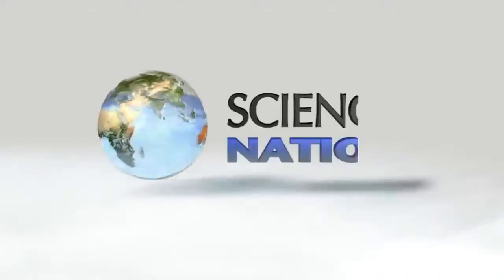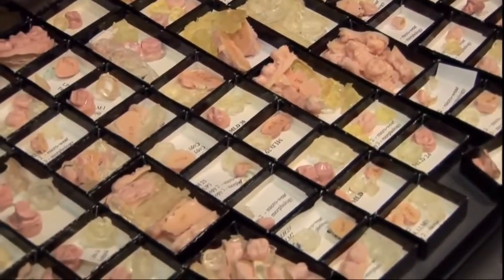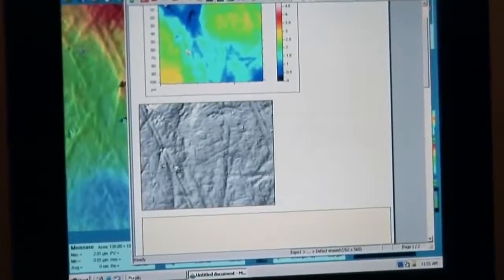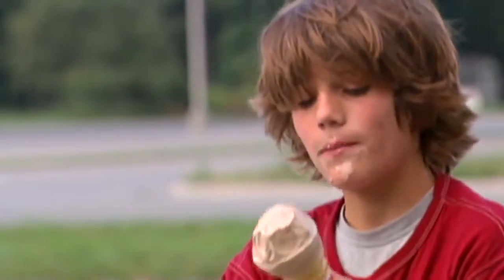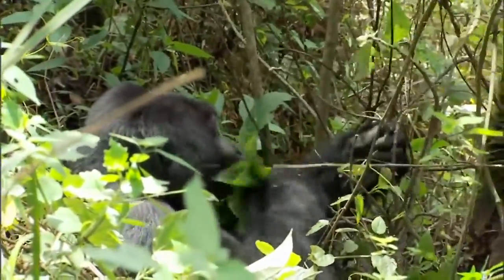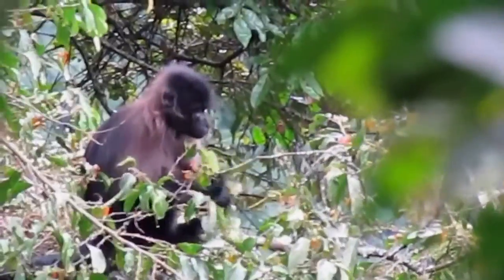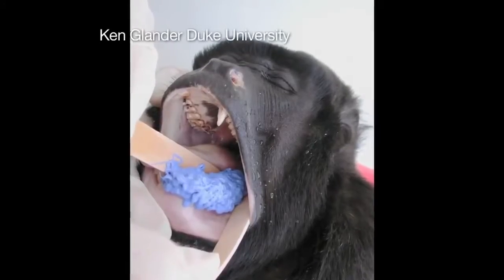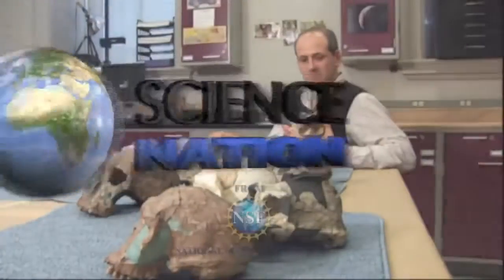Hominid Diet: What did our ancestors eat?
With funding from the National Science Foundation, Peter Ungar is revealing more details about the lives of our human ancestors, and he's doing it through dentistry -- sort of! The University of Arkansas anthropologist uses high tech dental scans to find out more about the diets of hominids, a technique that sometimes leads to new and very different conclusions. While anthropologists traditionally determine the diets of our ancestors by examining the size and shape of teeth and jaws, Ungar's powerful microscopes paint a more detailed picture by looking at wear patterns on teeth. And, sometimes what the teeth and jaws are built for is not always the preferred diet. A present day analogy is gorillas. Their teeth and jaws are built to eat hard, crunchy leaves and sticks. But when it is available, gorillas always prefer soft, tastier fruits, which they eat much of the time. Yet when fruit is scarce, their teeth and jaws are still tough enough to eat those leaves and sticks, so their anatomy, just like that of our ancestors, is built for kind of a "worst case scenario" when it comes to food availability. Ungar, who has also helped develop some of his specialized equipment, has now amassed hundreds of dental casts created from remains found in Africa, Australia, Asia, and Sumatra. 13 April 2011